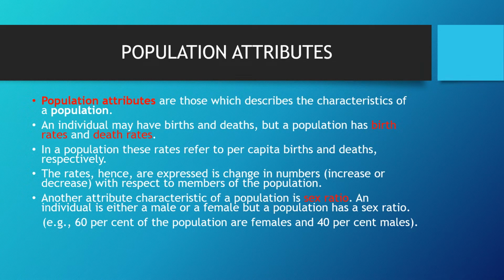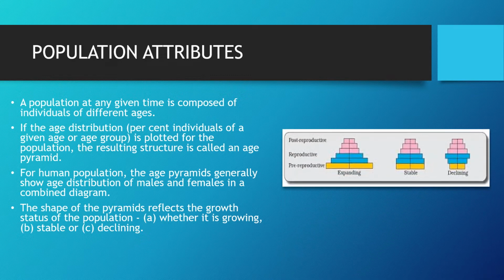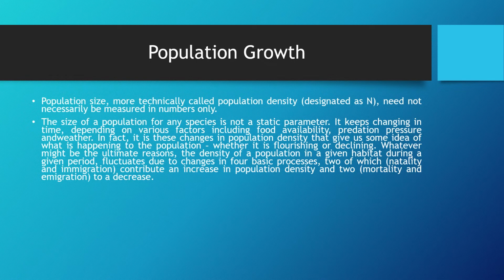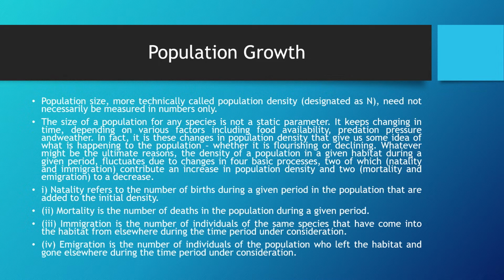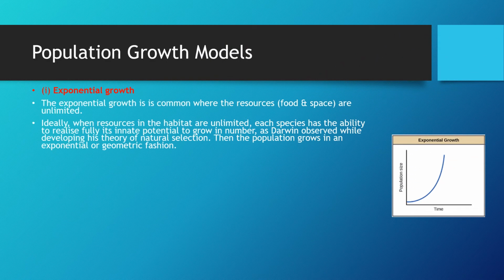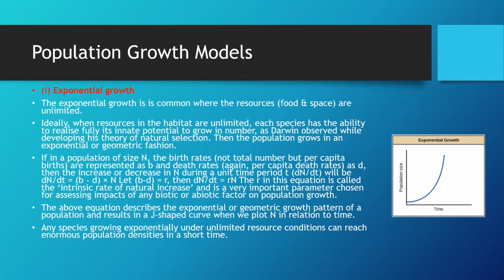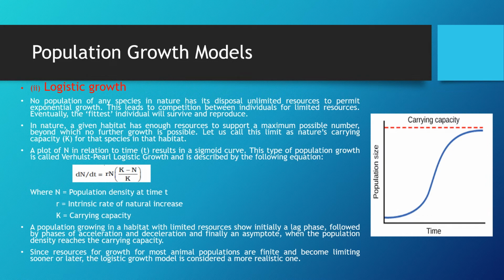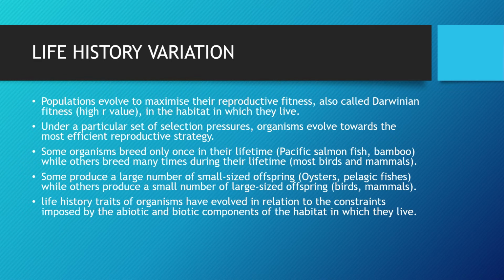ORGANISMS & POPULATION PART 3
Population growth model